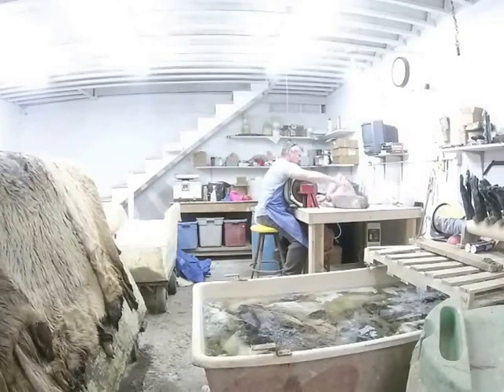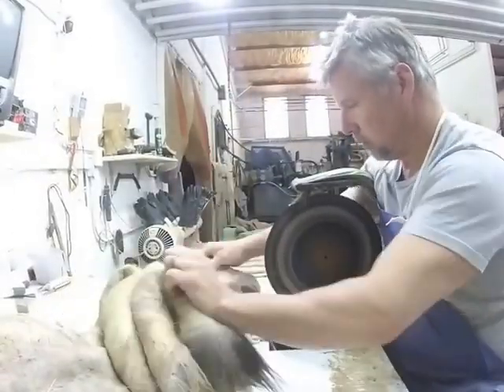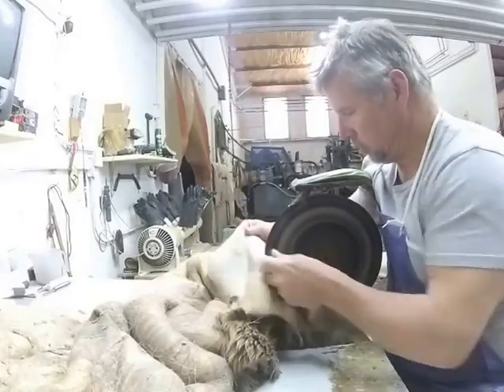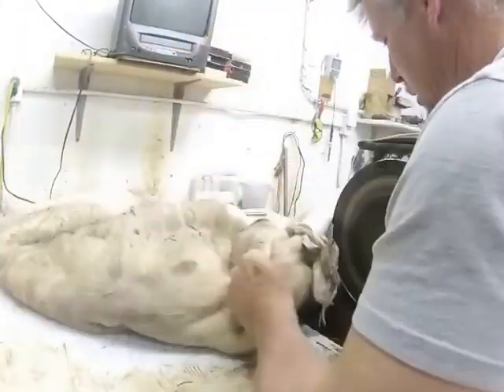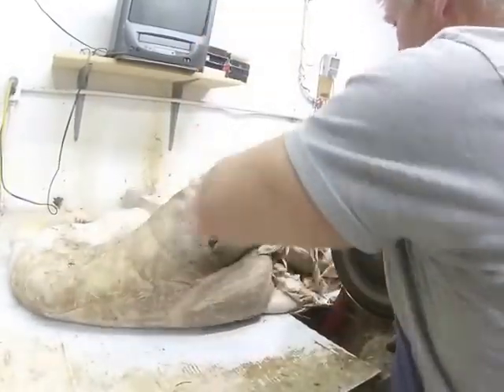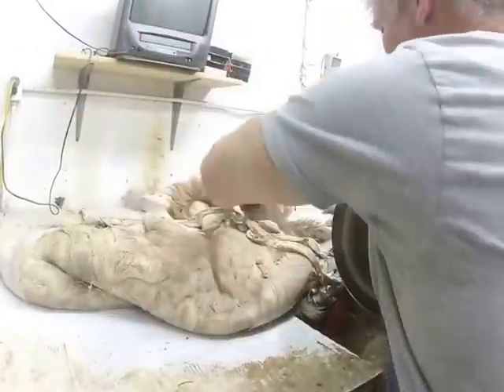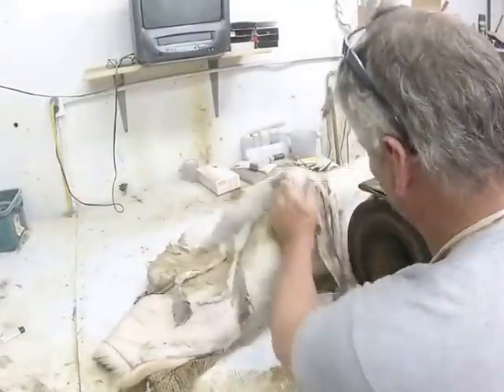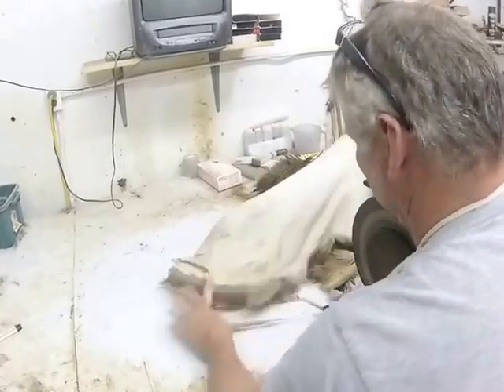life of a tanner - shaving/thinning elk hides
During the pickling process the skins must be thinned down to the hair roots without cutting through them. This requires a great deal of eye-hand coordination and lots of practice. I have done this for over 25 years